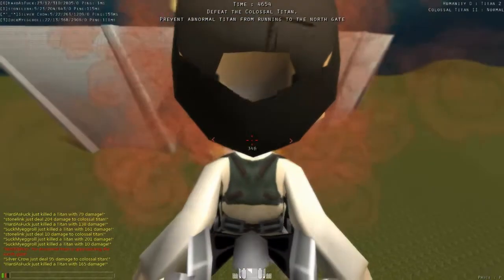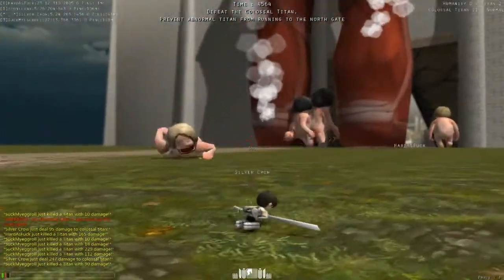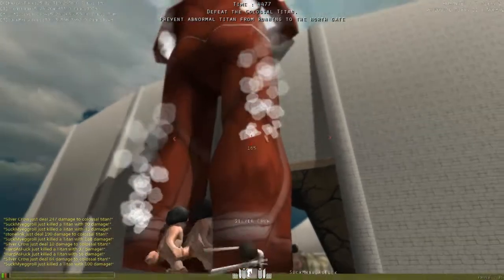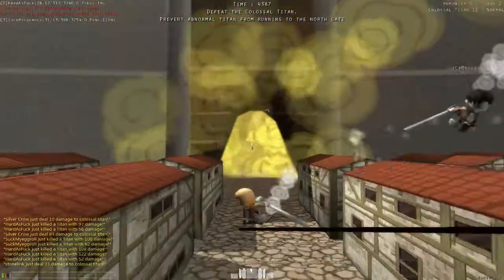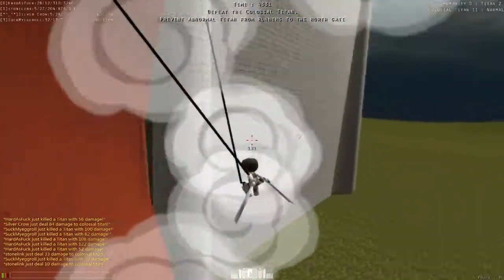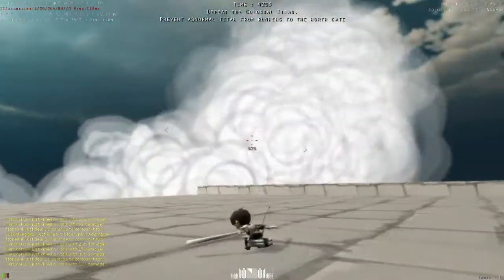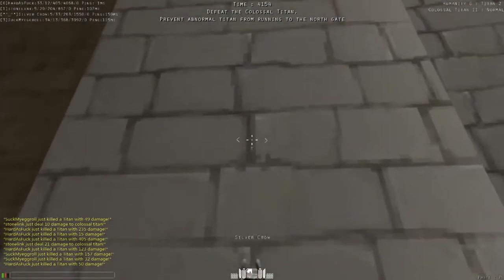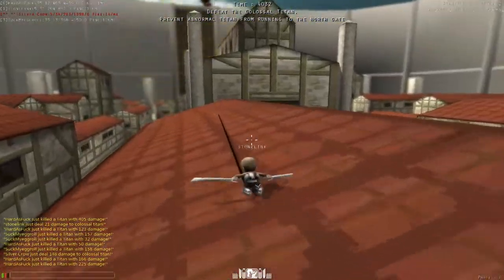Attack On Titan: The Game The Knights Vs The Colossal Titan [20] The Butt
Well Thats Something

Attack on Titan: The Game is based off the anime Attack on Titan (進撃の巨人 Shingeki no Kyojin) Where you play as Mikasa, Levi, Eren, Armin, Sasha, Jean, Petra, and Marco. Each character have special abilities that can be useful against the titans or even distract them. This game can be played solo or multiplayer if your friend can run a server. There are only Normal Titans and Aberrants in the game so far.